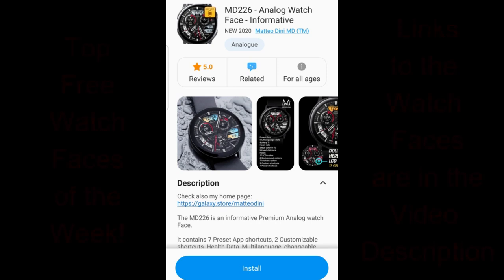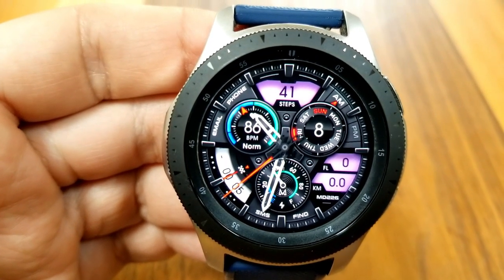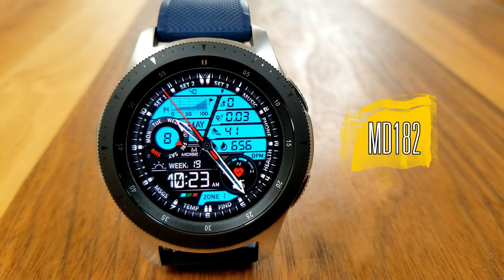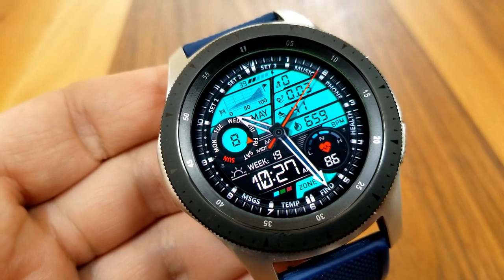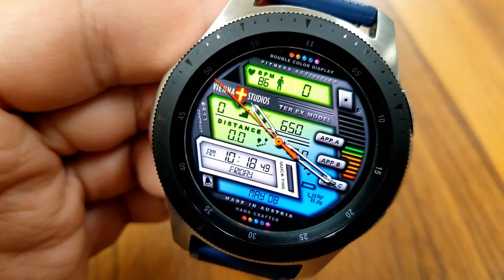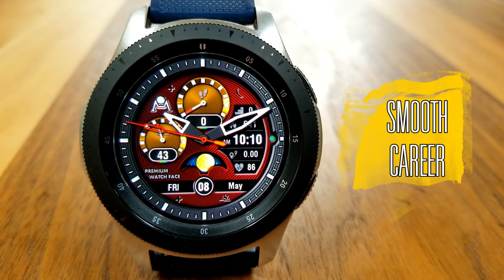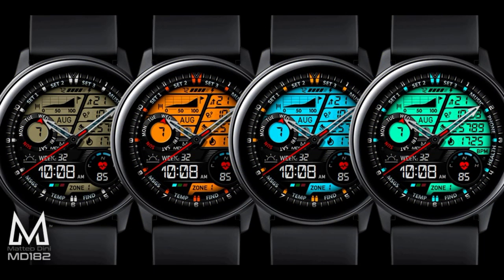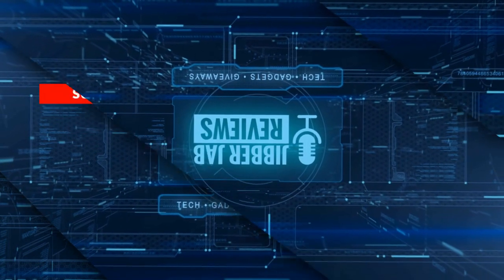TOP FREE Must See & Must Downloads Samsung Galaxy Watch Active 2/Galaxy Watch/Gear S3 Watch Faces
⭐Top FREE Watch Faces of the Week!!!⭐
Hurry, all of these are on limited time promotions!   Grab them while you can!

Samsung Watchfaces
Smartwatch